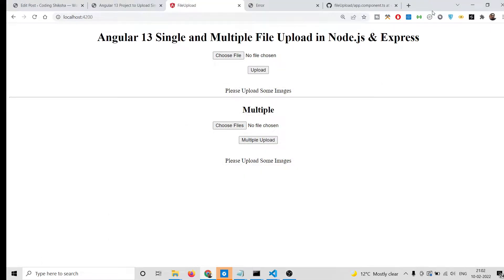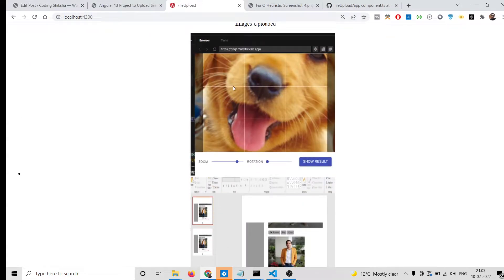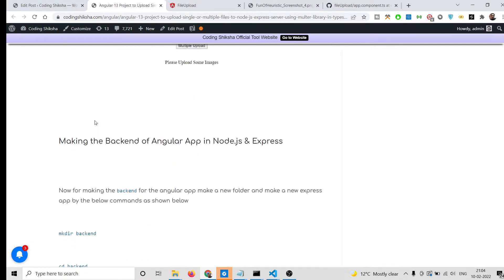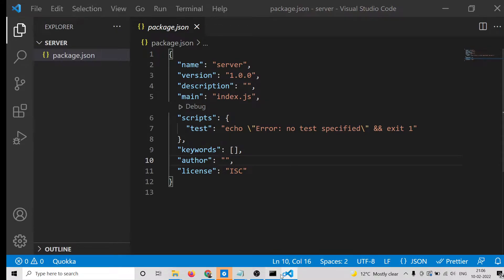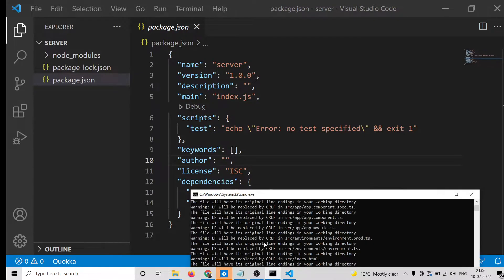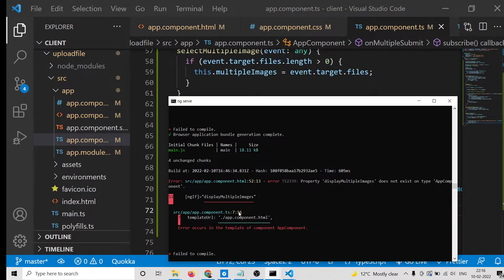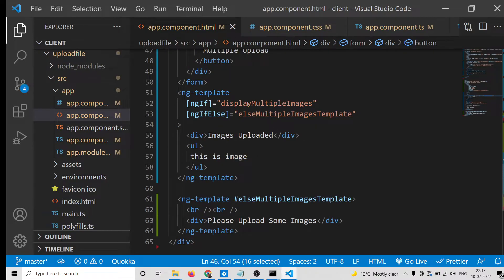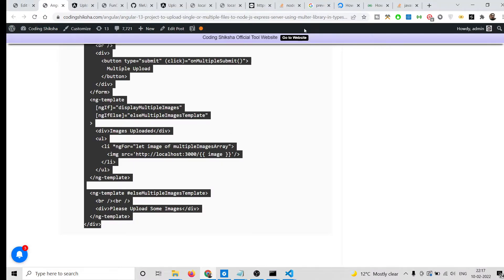Angular 13 Project to Upload Single or Multiple Files to Node.js & Express Server Using Multer